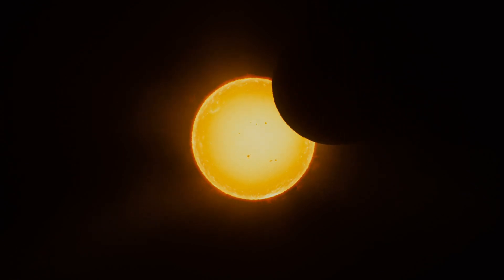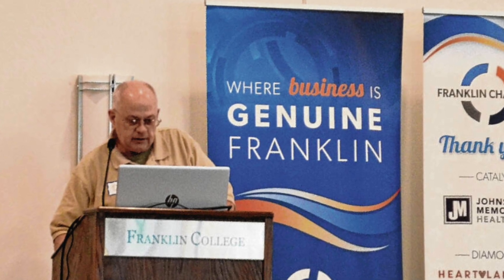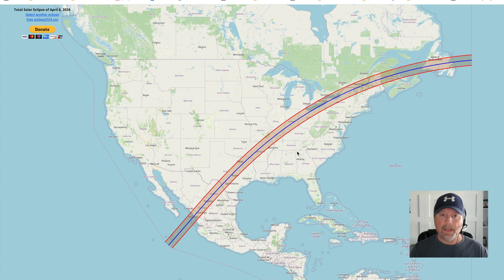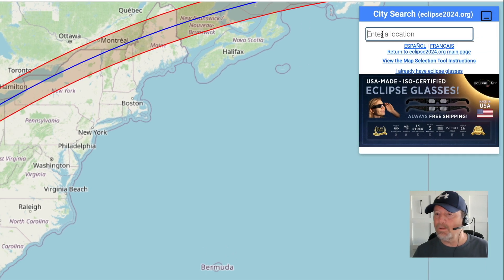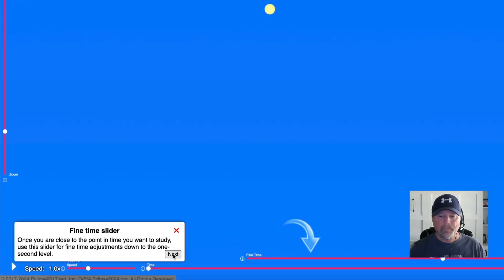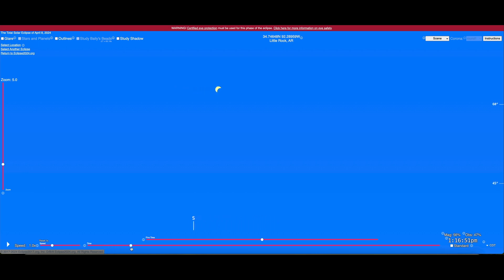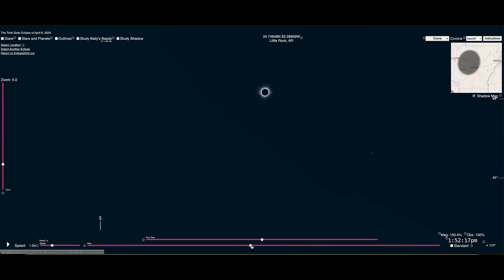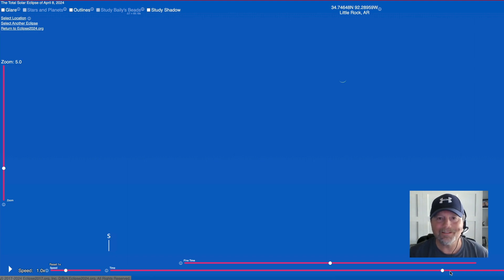Plan Your 2024 Total Solar Eclipse Adventure ~ Eclipse Simulator Visualizer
Hey there, it's Steve! 🌟 I'm here to remind you about the upcoming total solar eclipse set to dazzle parts of North America on April 8th, 2024. This celestial event will cast its spell of darkness across 13 US states, parts of Mexico, and Eastern Canada, promising a breathtaking spectacle for those in its path.

Don't forget to get your solar eclipse protective glasses. Here are some high rated solar sunglasses on Amazon,

If you're eager to witness the full splendor of this cosmic phenomenon, now's the time to start planning your travel arrangements. But fret not if you can't make it in person—I've got something special to share with you.

Introducing an incredible tool: the Solar Eclipse Simulator! 🌌 This free online simulator, crafted by the brilliant Dan McGlaun, a retired mathematician and eclipse enthusiast, allows you to visualize the eclipse from any location in the northern hemisphere. Using centuries-old astronomical wisdom combined with modern data, Dan McGlaun has created an accurate simulation that lets you track the Sun and Moon's movements with precision.

Even ancient civilizations like the Babylonians predicted eclipses using similar methods, tapping into the cyclical patterns of celestial bodies. Now, with this simulator, you can experience the magic of a total solar eclipse from the comfort of your own screen.

Join me as I navigate through this simulator, exploring the eclipse's path and witnessing its awe-inspiring effects. From Little Rock, Arkansas to bustling cities across the United States, the simulator lets you tailor your eclipse experience with just a few clicks.

So, whether you're a seasoned eclipse chaser or a curious observer, don't miss out on this rare celestial event! Dive into the Solar Eclipse Simulator and embark on a journey through the cosmos like never before.